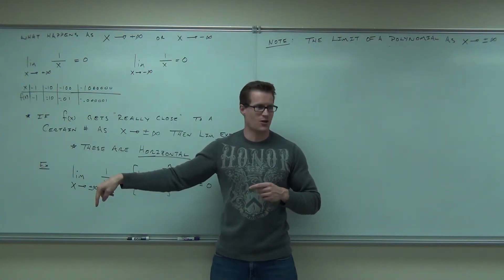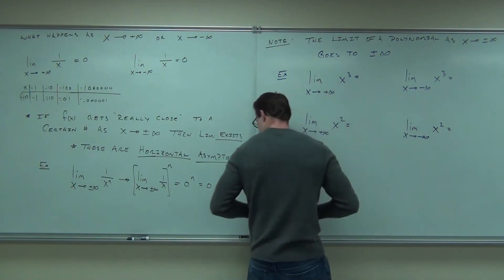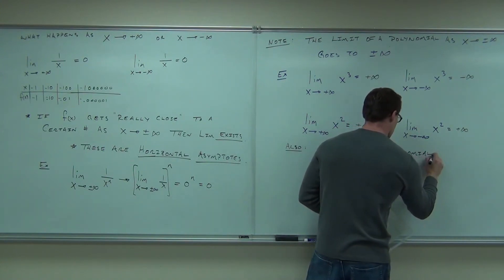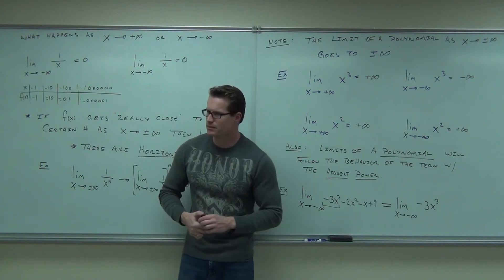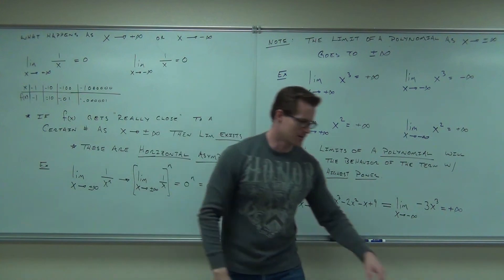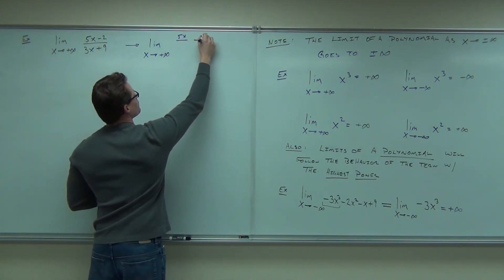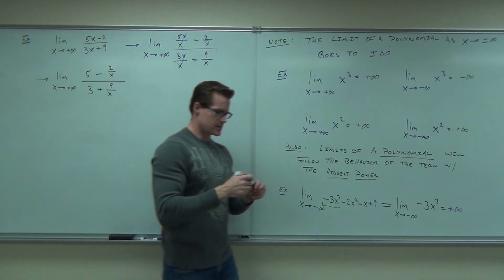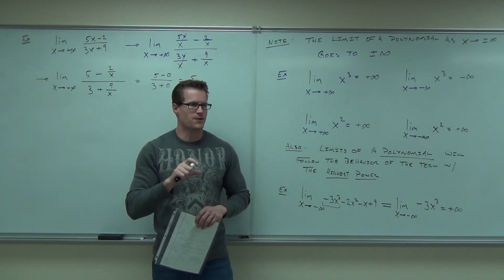Calculus 1 Lecture 3.5 Part 3